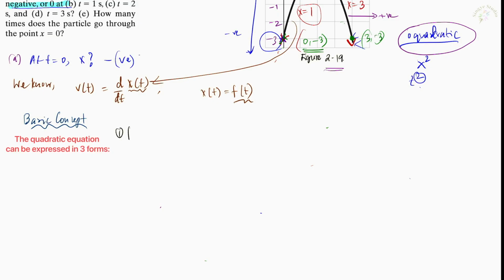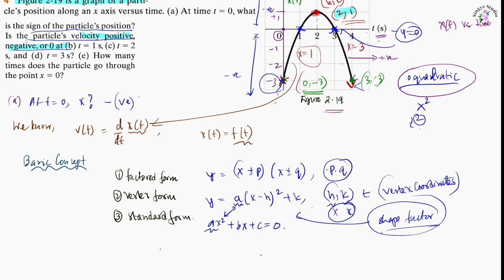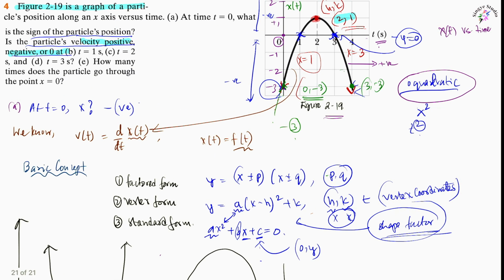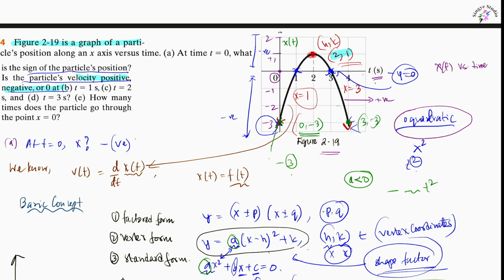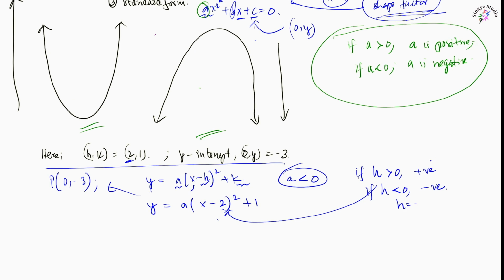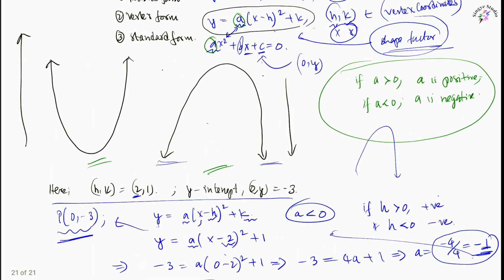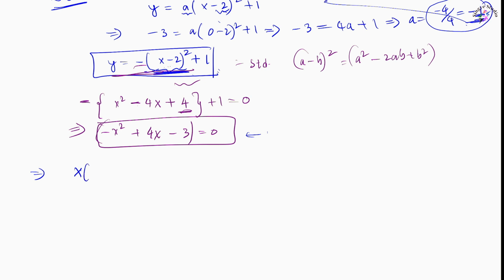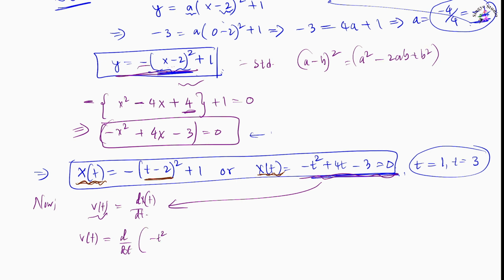𝐏𝐨𝐬𝐢𝐭𝐢𝐨𝐧 𝐚𝐧𝐝 𝐕𝐞𝐥𝐨𝐜𝐢𝐭𝐲 𝐏𝐫𝐨𝐛𝐥𝐞𝐦 | 𝐌𝐨𝐭𝐢𝐨𝐧 𝐢𝐧 𝐒𝐭𝐫𝐚𝐢𝐠𝐡𝐭 𝐋𝐢𝐧𝐞 | 𝐏𝐚𝐫𝐭 𝟐/𝟑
In this video, I solve one problem regarding the particle position and velocity from the given parabolic curve. I also give detailed concept of how to construct the equation from the given parabolic curve. Hope you all will enjoy. This is the second part out of three.

My resources:

1. Video editing software I use: Davinci Resolve 18, VN Editor

2. Animation software I use: krita

4. Writing and editing tech I use: iPad Air(4th gen), Macbook Air M2

5. Camera I use: oppo f15, ipad air4

0:00 Introduction to Parabolic Equation
3:27 Finding the equation of the curve
6:33 Converting the equation from vertex to standard form